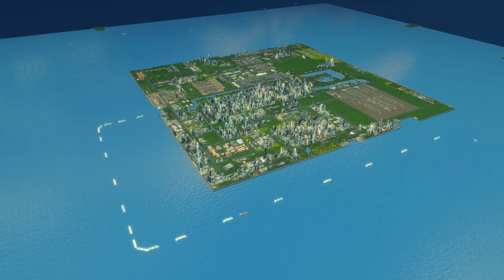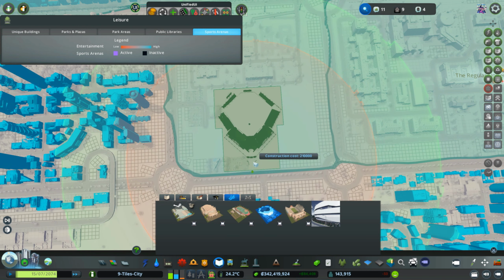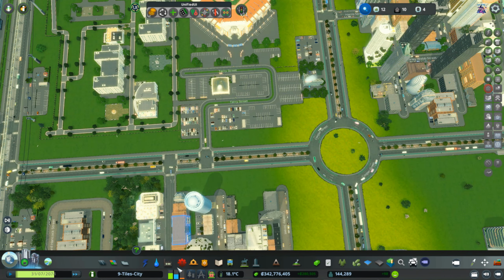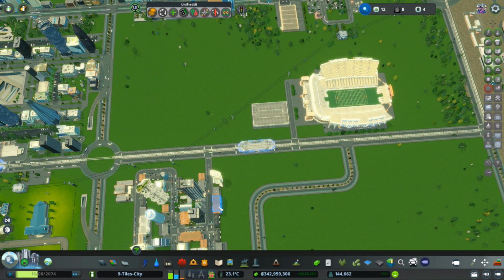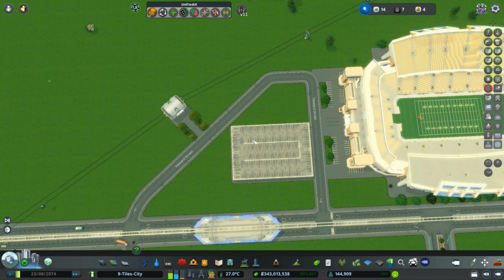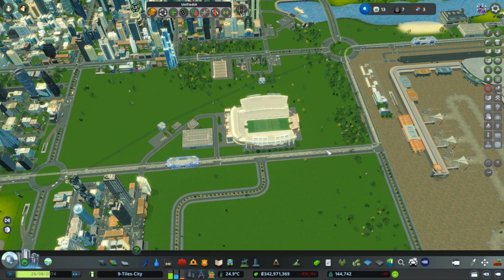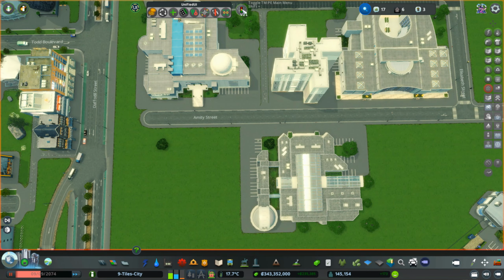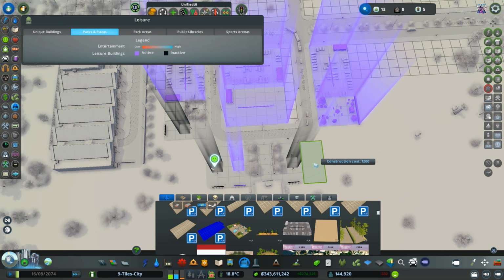#029 - Cities Skylines - Cramming everything on 9 tiles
In this new Cities Skylines series/experiment I position myself partly in the shoes of the console player. That console player who plays Cities Skylines has always been stuck to 9 tiles. On the pc on the other hand we have been spoiled for years with the 81 tiles mod and practically everybody is using that. With all the DLC's that came out in the last 6 years or so it made me wonder if all this stuff will still fit in 9 tiles including a reasonable city. The goal is to put really everything in here. All the DLC Industries, all the campuses, all the different parks, the airport DLC, including the cargo airport,  most if not all Unique Factories, Unique Buildings and basically also what belongs to the Mass Transit DLC. I think this will be a tight squeeze, but it makes it also interesting as well. The goal is to make every day an episode, because I also see it as sort of an experiment as well. It does not mean I just randomly plunk things down, I still try to make a decent city.

The map I made myself so the connections from the outside are as optimized as possible, and I also will use the most common mods. These mods will not help me expand beyond 9 tiles since the 81 tiles mod will be disabled.

Will it all fit? Let's see.